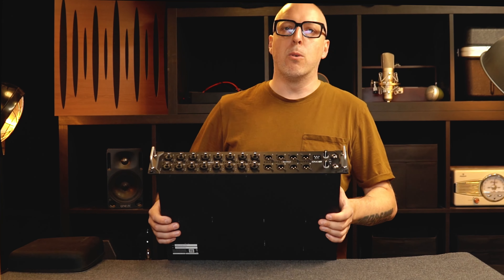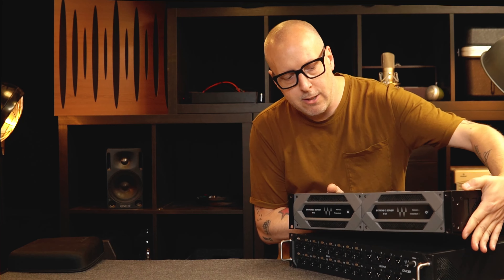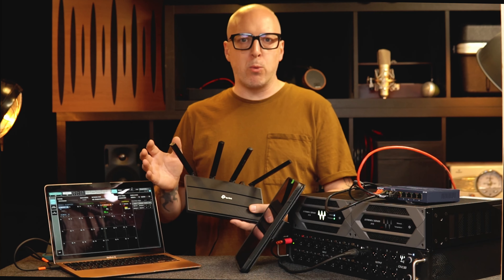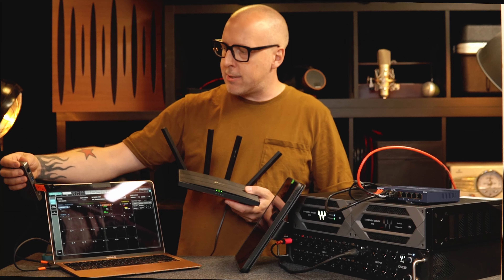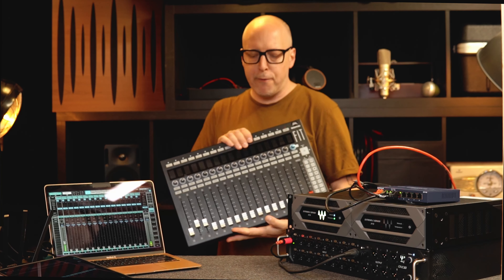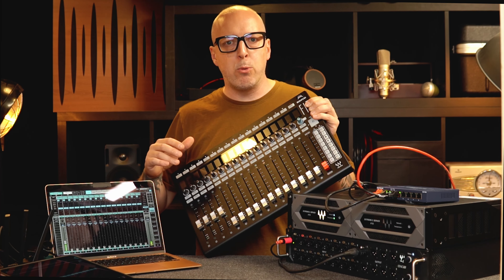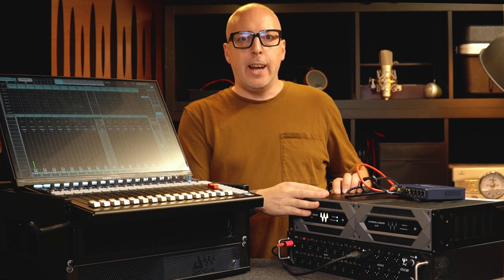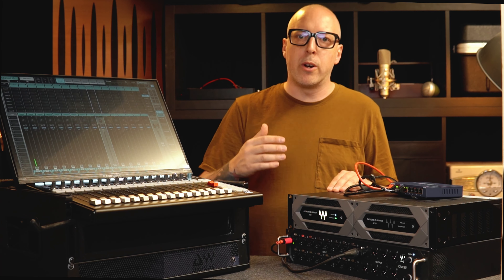Building a Waves LV1 system - Hardware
In this video I go through everything you need in order to build a complete Waves LV1 mixing console.

A bounch of CAT5e or CAT6 cables.

00:00 Intro
00:43 I/O
01:22 Server
02:03 Host
03:06 Connecting everything
04:55 System inventory
06:13 The app via WIFI
07:20 FIT Controller
08:06 Expanding the rig